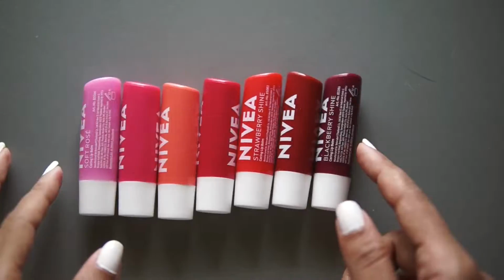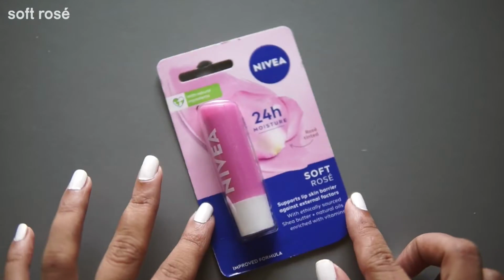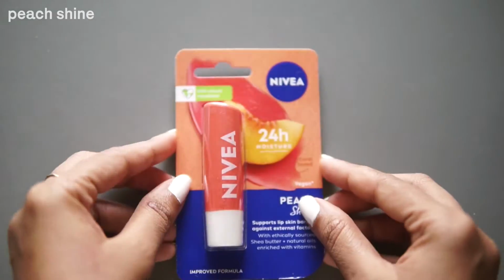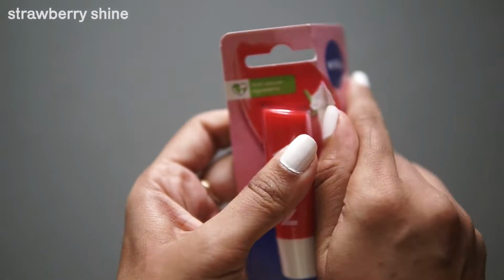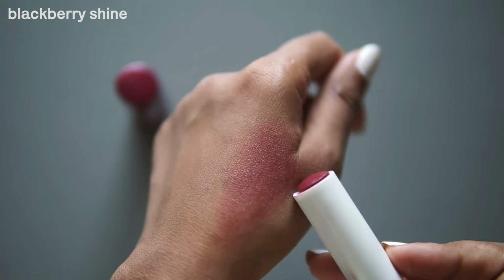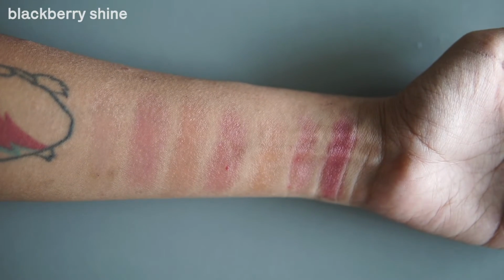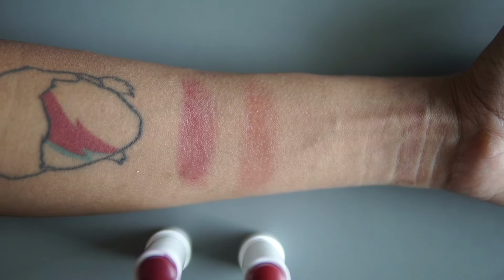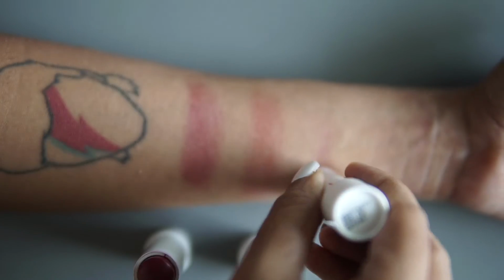Nivea fruity shine lip balm swatch + review 🍇🍒🍉 [affordable] - Indian / brown skin friendly?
💁🏽‍♀️ ᴀʙᴏᴜᴛ ᴍᴇ
I was born in Mumbai (Bombay back then!) but my roots are in Goa. After being born in and spending thirty years of my life in the big city, I decided it was time to pack up & try a new kind of living in South Goa. I also enjoy makeup, playing dress up, cooking, pottery, gardening, DIY, and just trying new things in general - this channel is an extension of all of that. Thanks for being here, I do hope you stick around.

☕ ᴍᴇᴍʙᴇʀs
Thank you to Tejas, Sakunthala, Kinza, Roshna, Piyu, Eti, Shêras & other members for helping to make this video possible!
Sign up to be a supporter of my channel & you get perks like viewing my videos early (+ along with my gratitude!)

💋 ᴘʀᴏᴅᴜᴄᴛ ᴅᴇᴛᴀɪʟs
╰ nivea fruity shine - soft rose 🌹
╰ nivea active care lip balm with spf 15 💙 (not featured)

🕒 sᴋɪᴘ ᴛᴏ ᴀ sᴇᴄᴛɪᴏɴ
intro 0:00
product details 1:29
hand + lip + comparative swatches 2:53
my review 6:27
best / recommended shades 9:03
in conclusion 9:45
outro 10:11

👖 ᴡʜᴀᴛ ᴍᴀɢᴀʟɪ ᴡᴏʀᴇ
╰ top - remanika (over 15 years old!)

💄 ᴍᴀᴋᴇᴜᴘ
╰ 💋 nivea fruity shine - blackberry shine
╰ 💅🏽 revlon white star
╰ 👩🏽‍🦱 my hair is styled in my natural waves (heatless). current styling routine + products used are